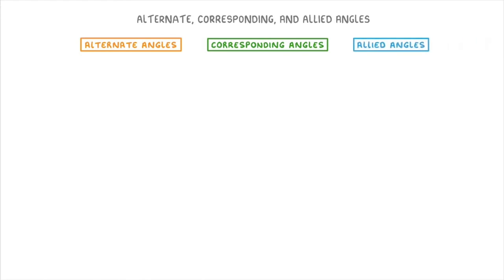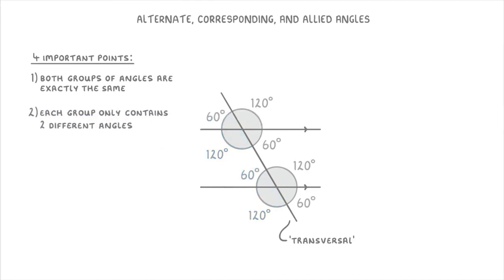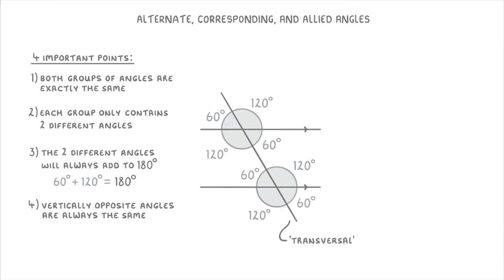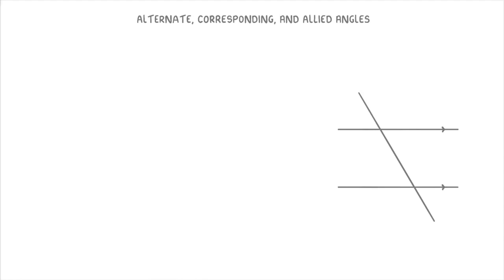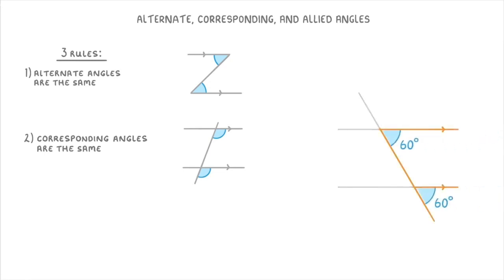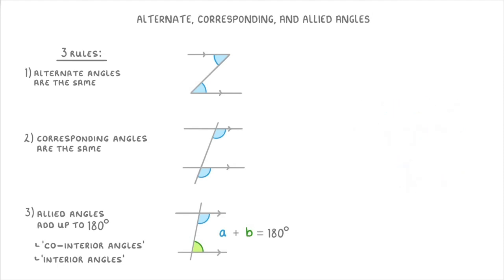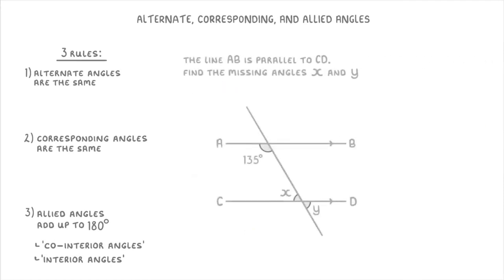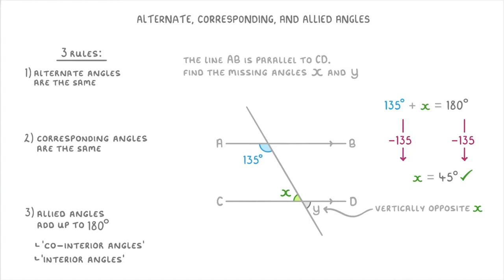GCSE Maths - Alternate Corresponding and Allied Angles - Parallel Lines